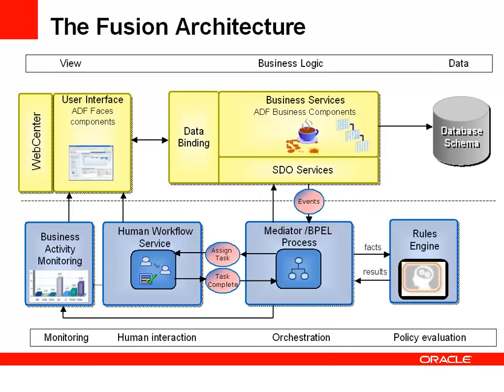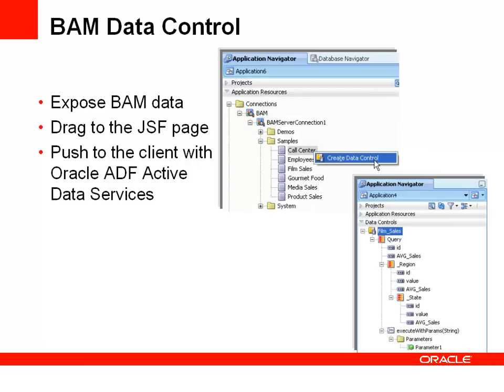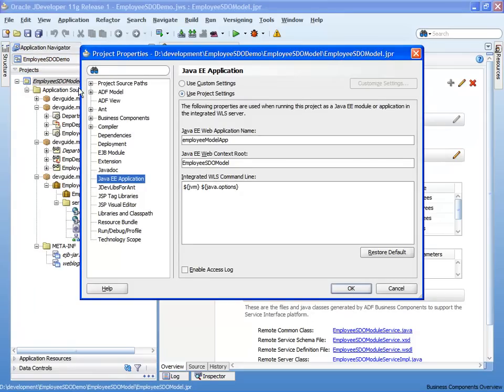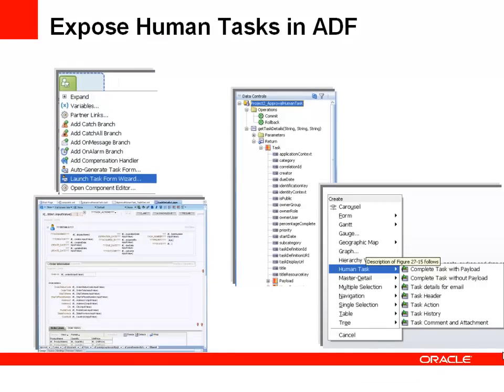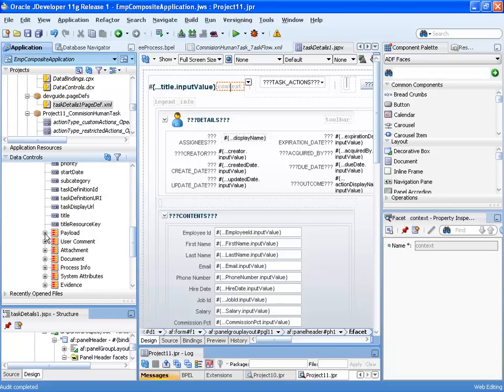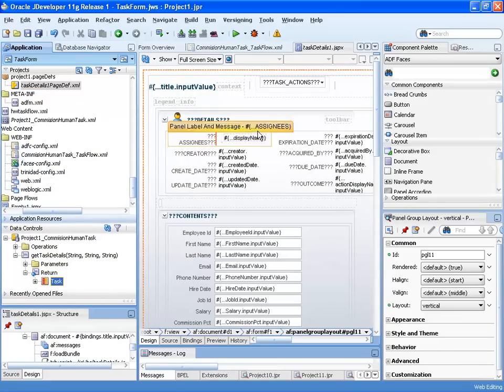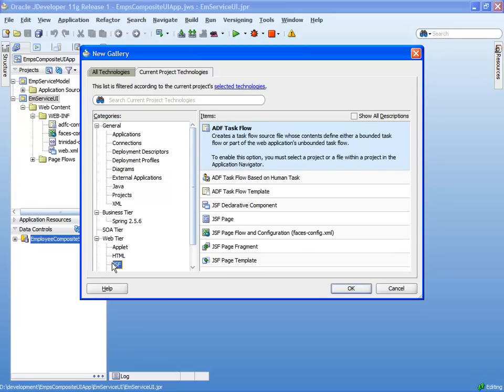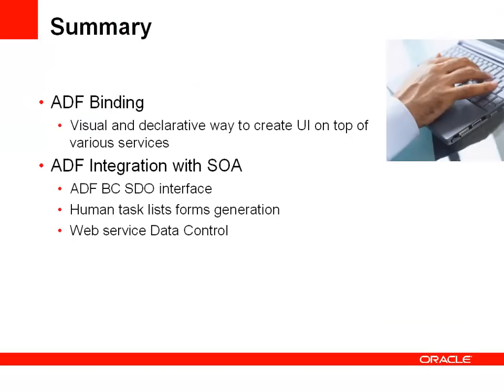A Closer Looking at Integrating SOA into ADF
Oracle ADF has built in integration with the Oracle SOA Suite. In this session we'll show you how to expose your business services to SOA consumers, and how to integrate SOA processes into your ADF application.